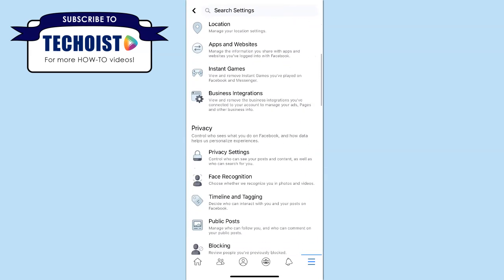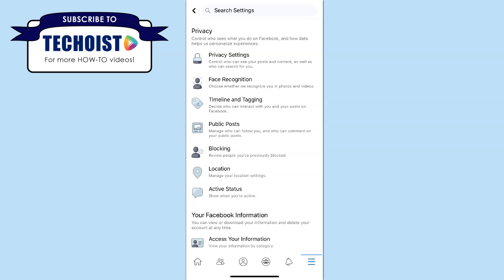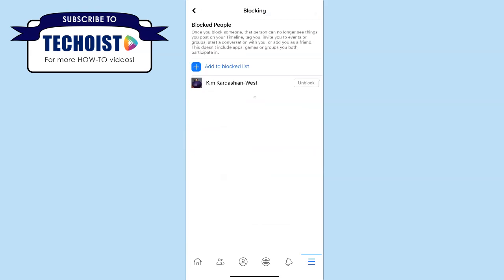How To Unblock Someone On Facebook ✅